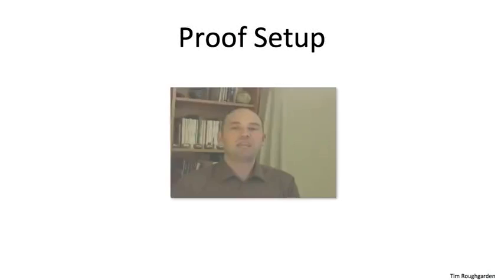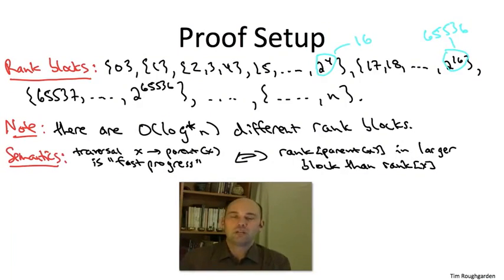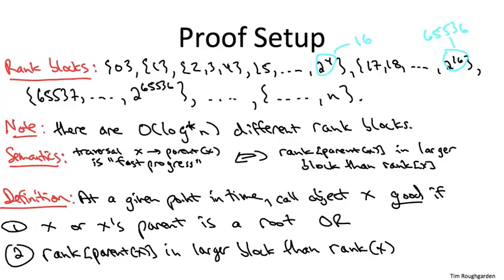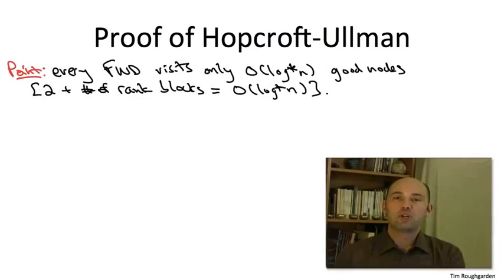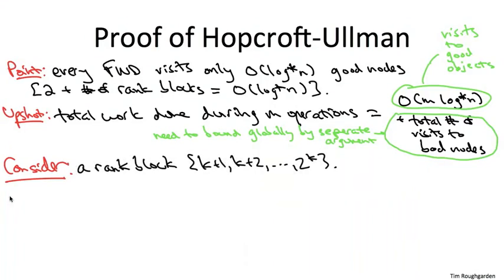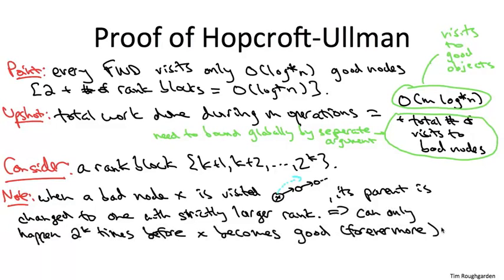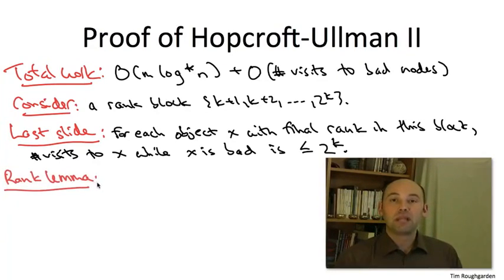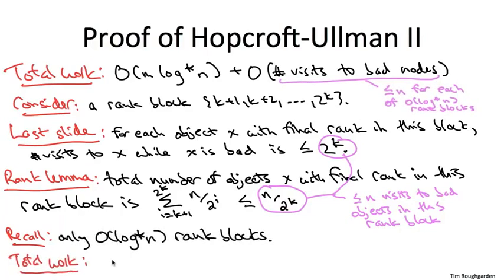06 - Path Compression The Hopcroft-Ullman Analysis II [Advanced - Optional]